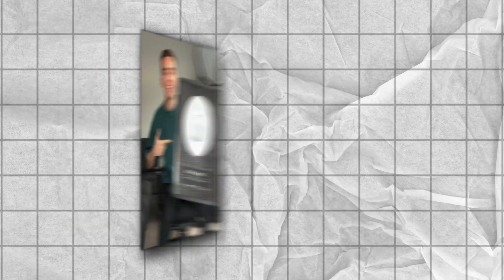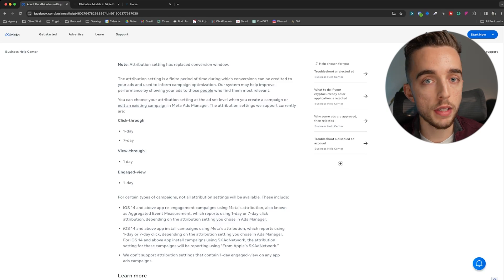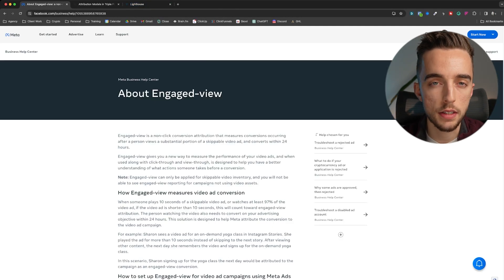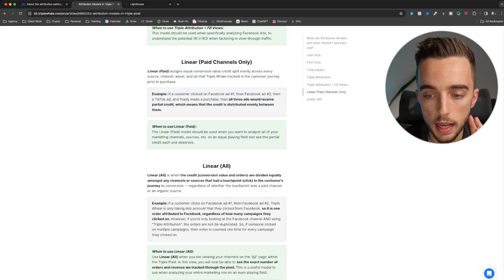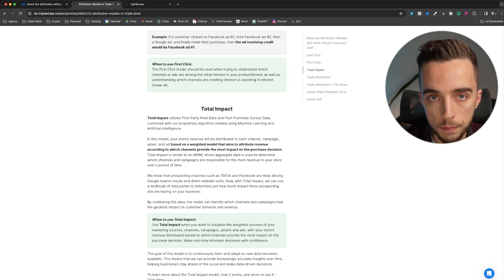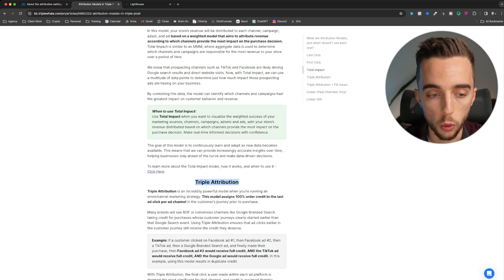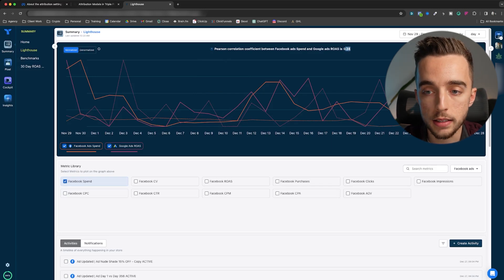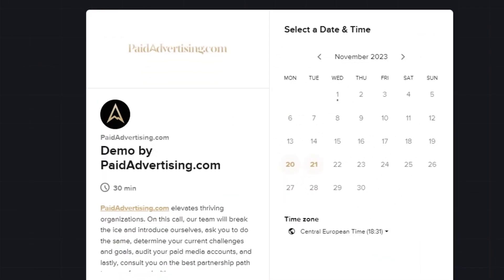Choose The RIGHT Facebook ATTRIBUTION Setting In 2024!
Choose RIGHT Facebook ATTRIBUTION Setting In 2024!

In this video, I'll guide you through the intricate world of Facebook ad attribution settings.
Understanding the nuances between 7D click, 1D view, and 1-day click is crucial for optimizing your ad campaigns.

Thus, I'll discuss the strengths and weaknesses of each attribution model, helping you decide when to strategically implement them.

Additionally, we'll explore alternative attribution models that might better suit specific campaign objectives.